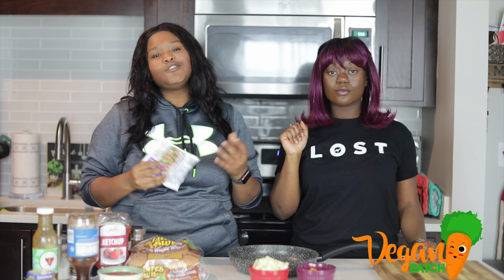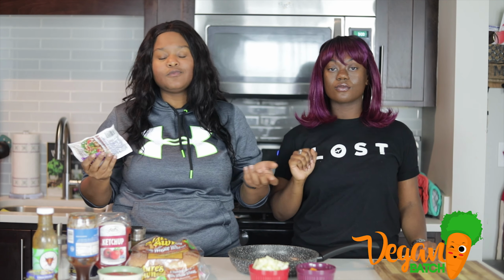$10 Meals Vegan Sloppy Joe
*   1/2 onion, chopped
*   1/2 red bell pepper, chopped
*   2 tablespoons canola oil
*   2 Packs of  tempeh, crumbled
*   1/2 cup ketchup
*   1 - 2 cans of  tomato paste

Season as needed

WE are very excited to let you all know that we are now apart of Pateron! If you would like to support please click the link below and THANKS!

We also have MERCH you can find it below!